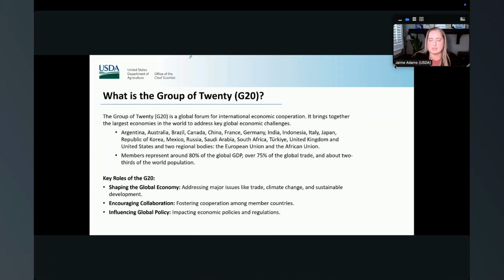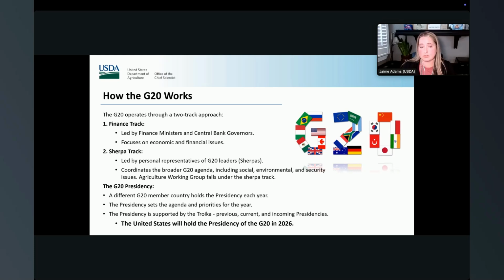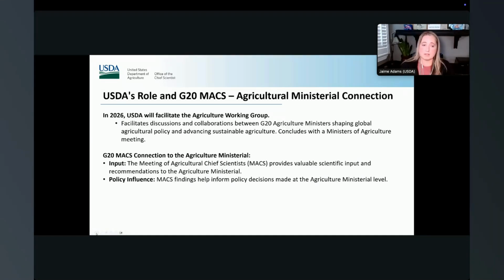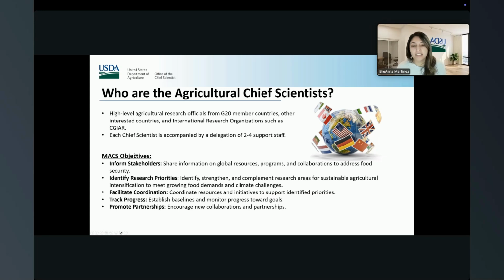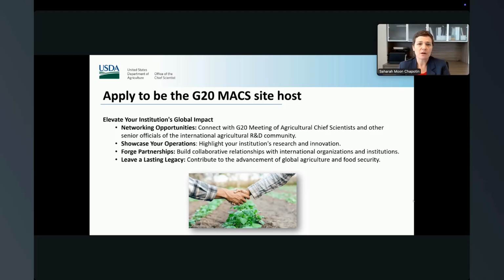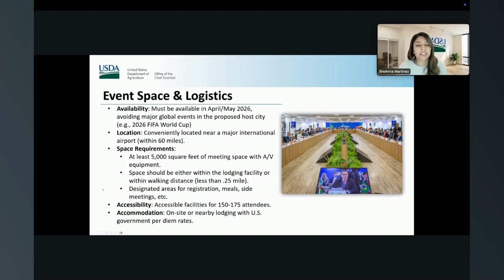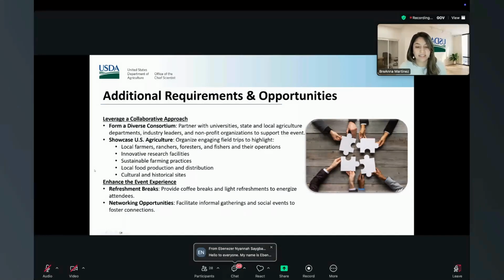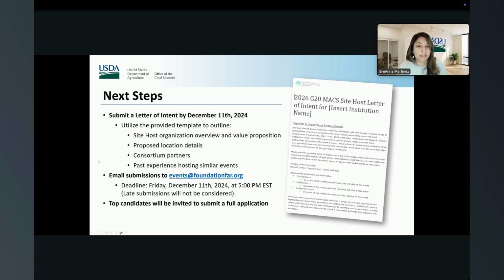G20 MACS request for proposals informational webinar 11 25 2024